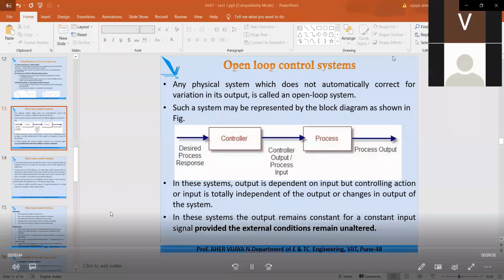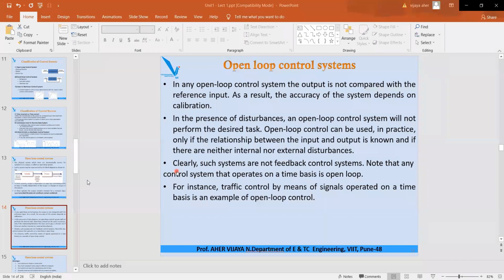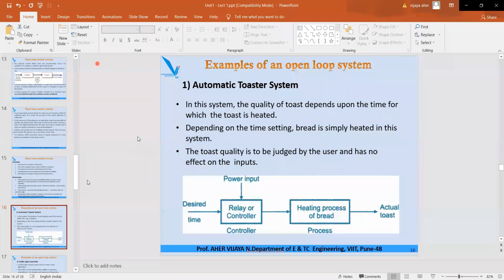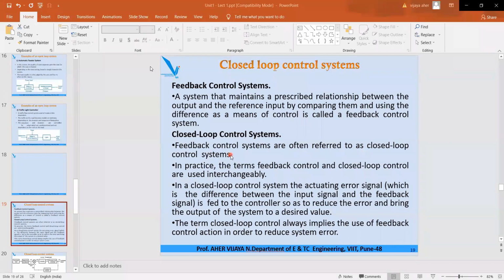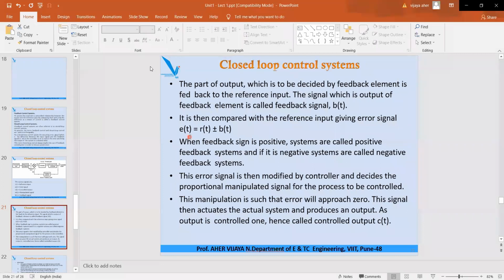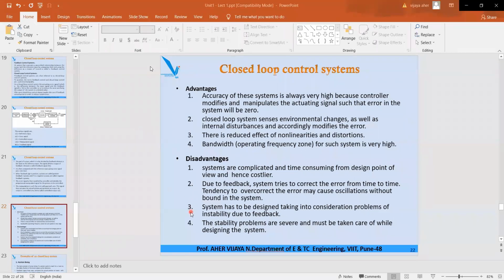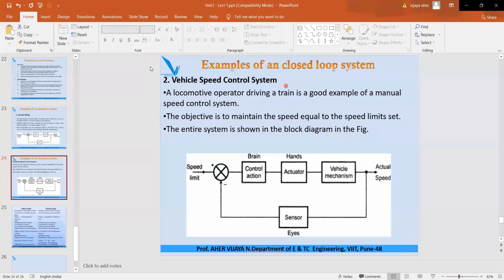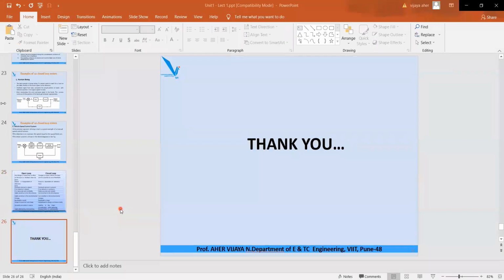L3 SY B CSTH Open Loop ,Closed Loop Control System 23 24